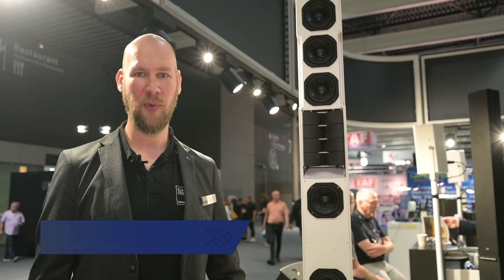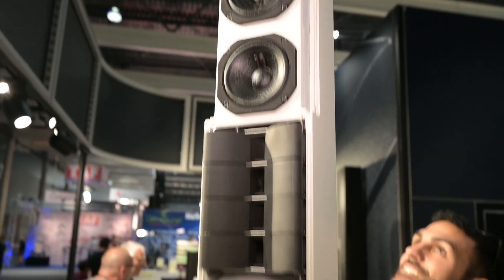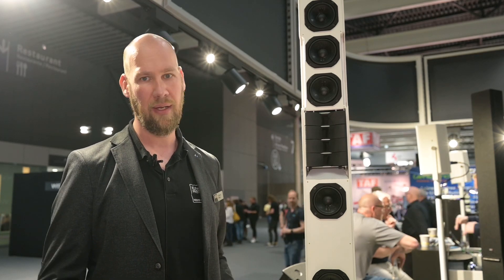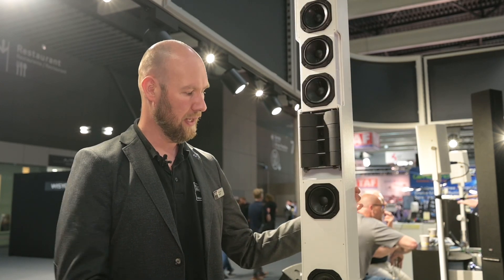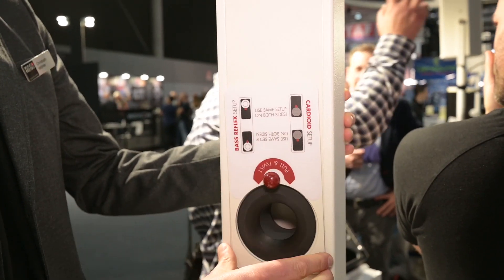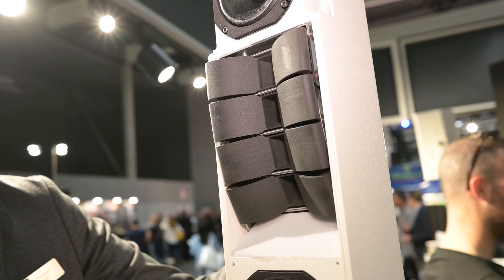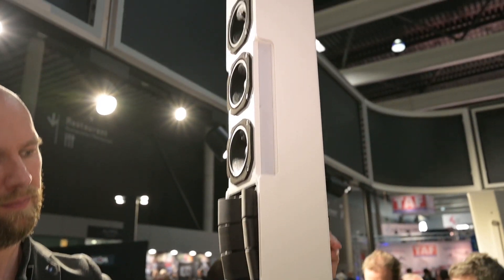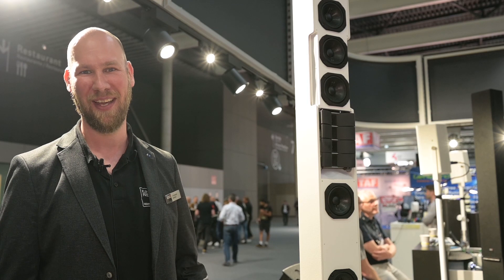Kling & Freitag's New Audio System Speaks for Itself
Christof Wohler of Kling and Freitag sings the praises of their recently debuted column speaker, with a mid range setting to bring out the voice clearly without intermodulation distortion, methods to reduce low frequency background noise (unless you want it), and nice and even coverage.